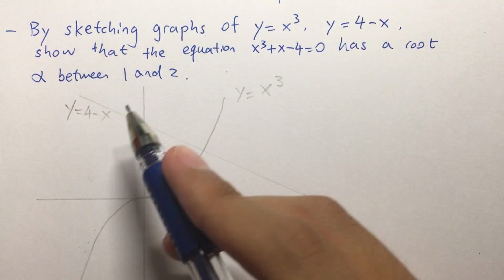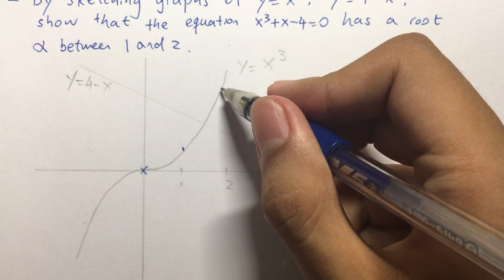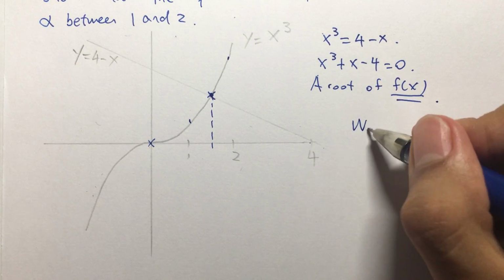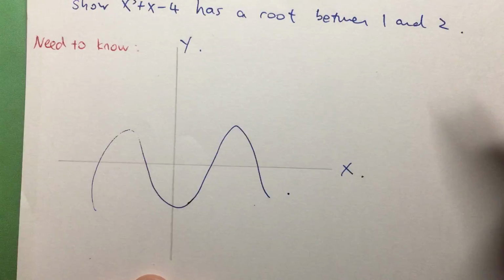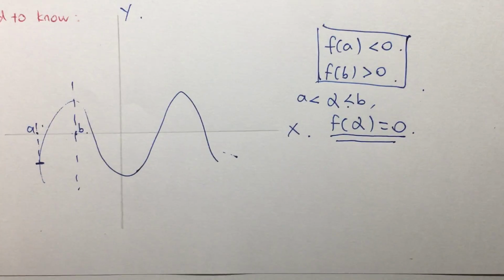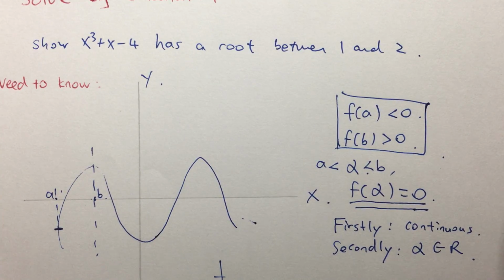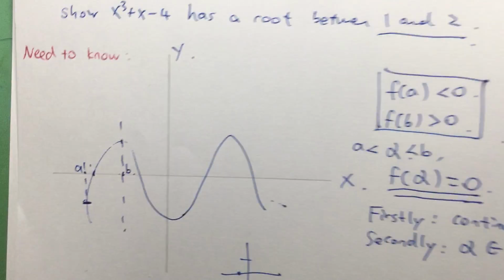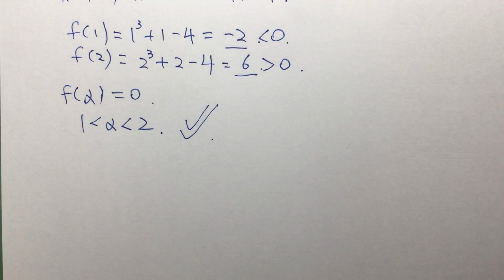Function: Solving numerically / Zelin's A level Math class